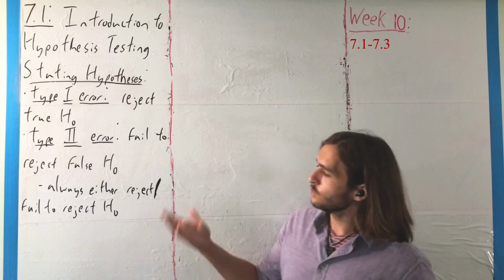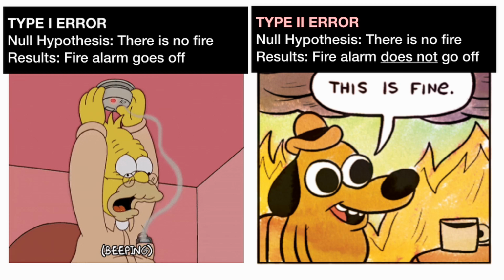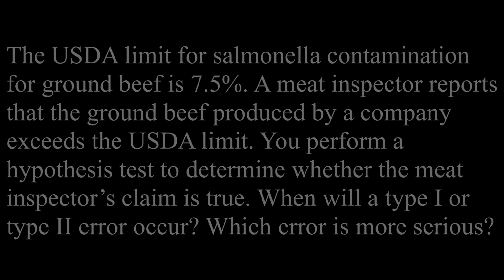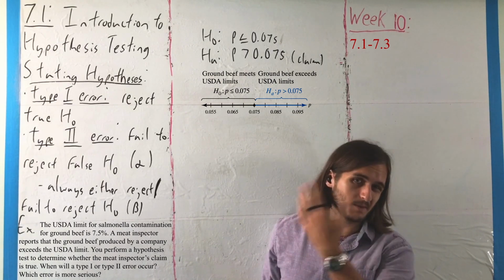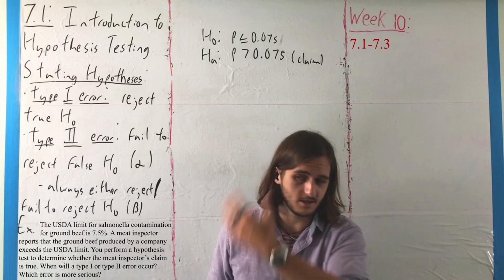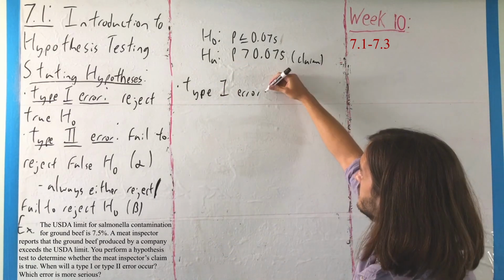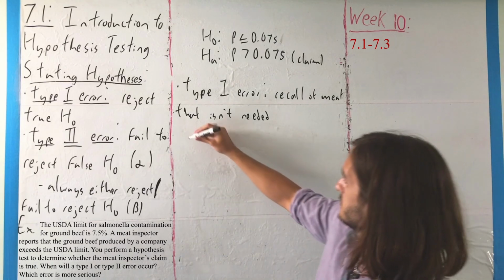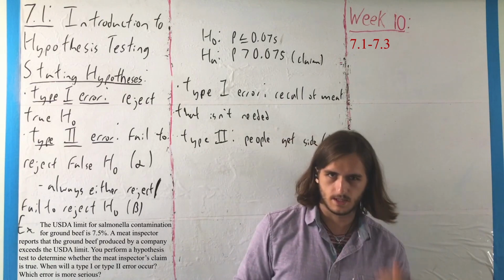7.1: Hypotheses & Errors